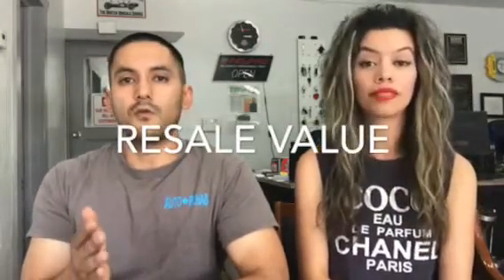What kind of car should I buy? Which car brands are best?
What kind of car should I buy? Which car brands are best? Why do some cars have a better blue book value? We always get these questions when our customers are shopping around for a new to them car. There are definitely certain brands we see more often than others, and in this video we give examples of what to watch our for!

Derek and Sally are changing the automotive industry by putting the customer before their industry!
“We started our shop to help people. We were tired of people being treated unfairly in our city, so we opened our business Auto Rehab. We have been serving our city through this business for 7 years and now it’s time to serve more people. That’s why we decided to do these videos. We want to treat everyone online the same as we treat our physical customers. Our desire is to inform you so that you never have to worry about being taken advantage of. This is how we are putting YOU over our industry, because rather than doing what others in our industry do, we are spilling the secrets of WHAT TO WATCH FOR when you walk into any shop. Let us inform you and give you some of the knowledge we’ve acquired over the years. We want you to be as informed (if not more so) than the guy behind the desk, whenever and wherever you get your vehicle repaired. Thank you for the opportunity to serve you!”
Much Love, Derek and Sally